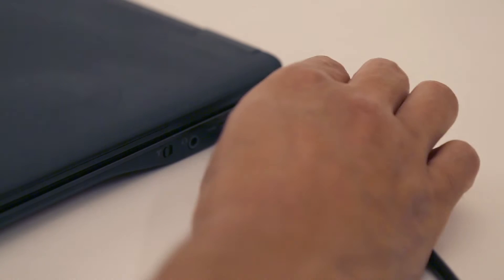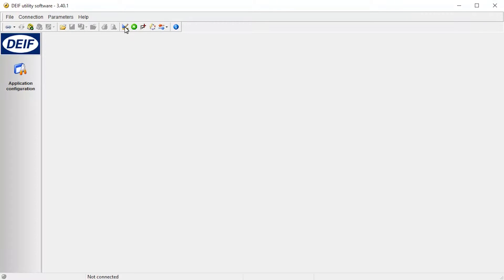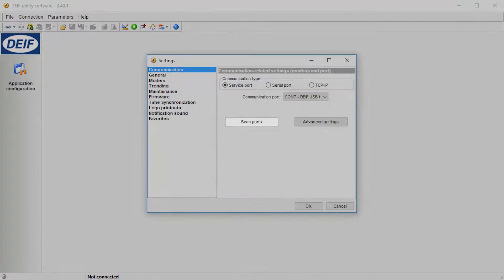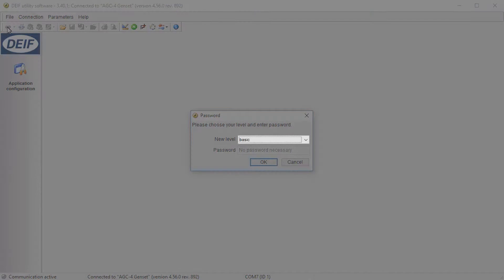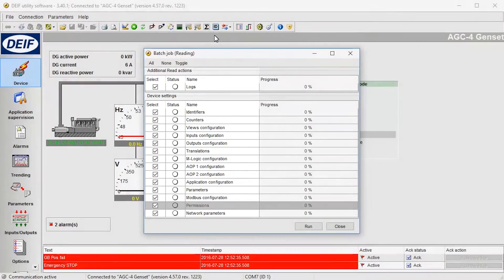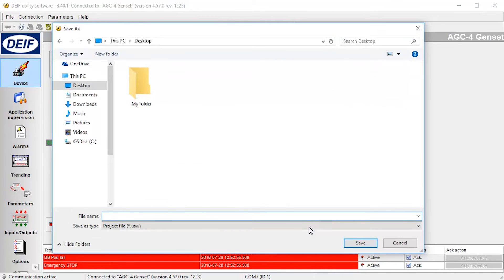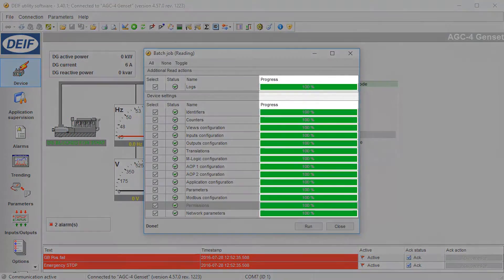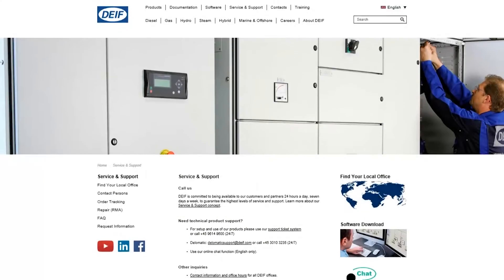FAQ - Create a batch file with Utility software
How to connect to a Multi-line 2 controller and create a batch file using Utility Software 3.